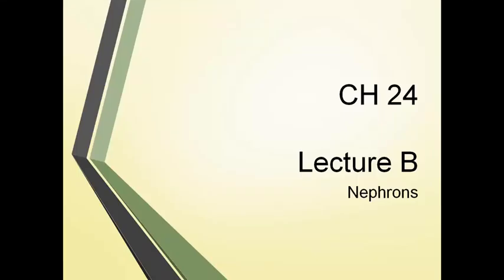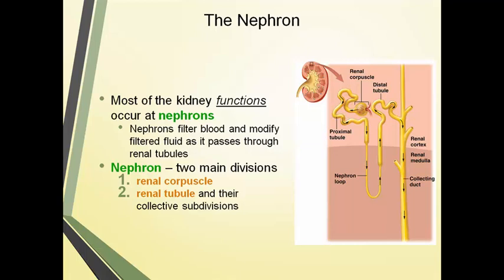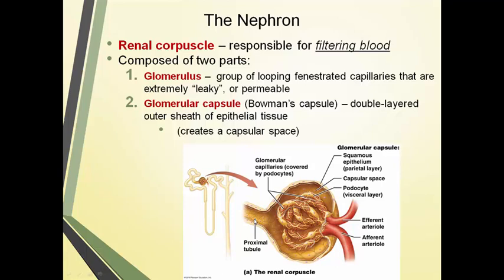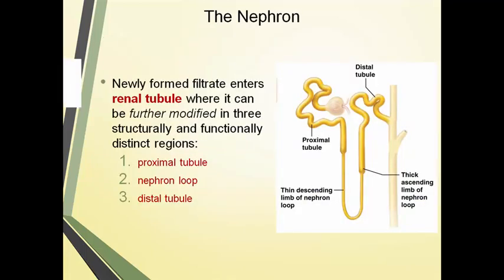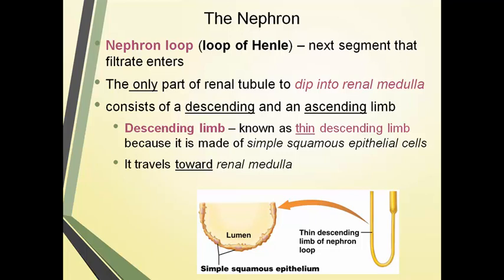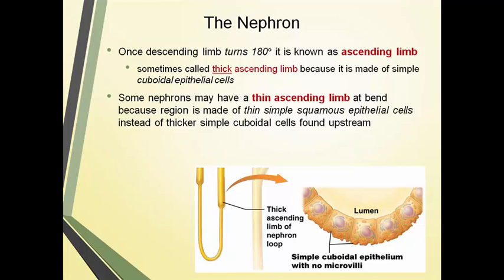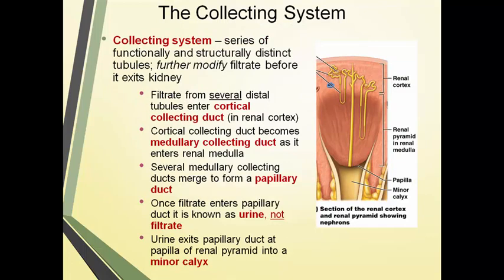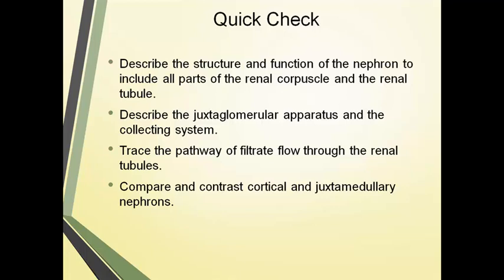CH 24 B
Nephrons